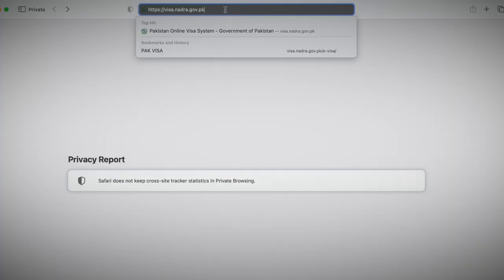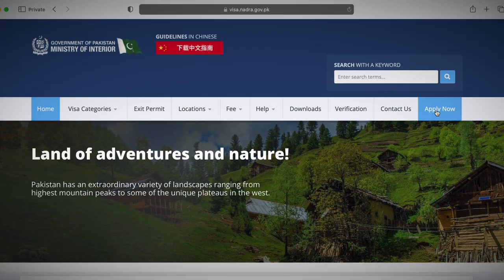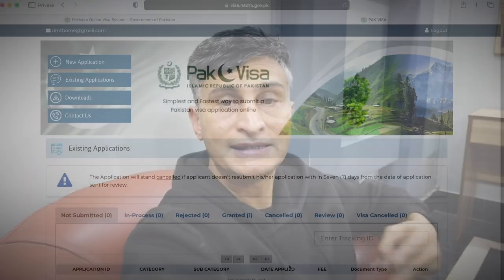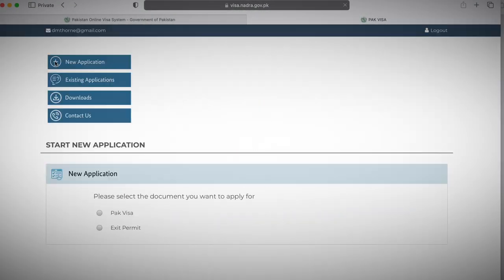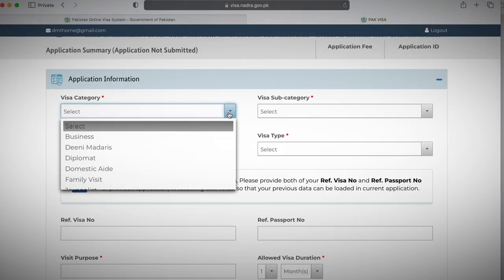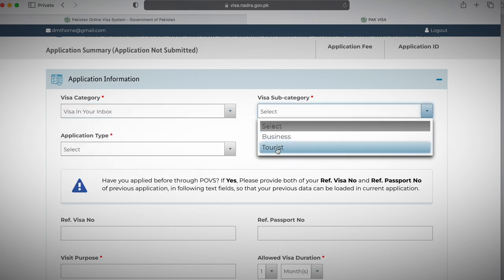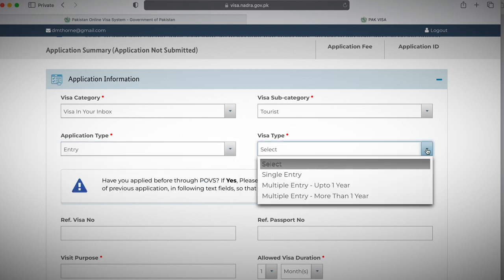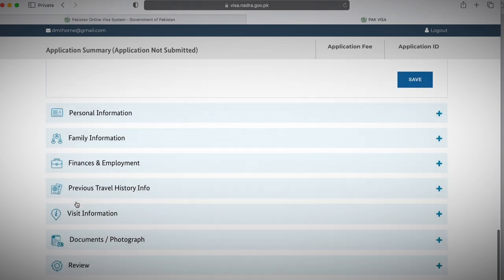🇵🇰 Karachi - Immigration officer tried to scam me | Jinnah International Airport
In this video I explain the visa application process. But I also want to create awareness of a scam attempt, where the immigration officer wanted me to pay another $20, because I supposedly applied for the wrong visa.

Video created by DM Thorne, who is the owner of all video content. Filmed with a DJI Osmo Action and Osmo Pocket.